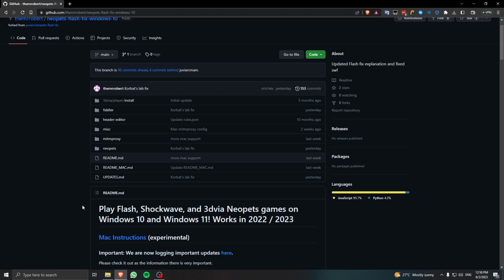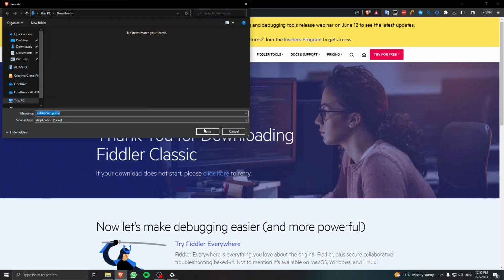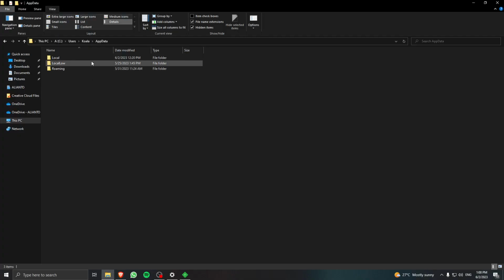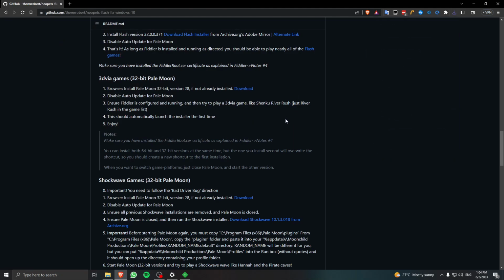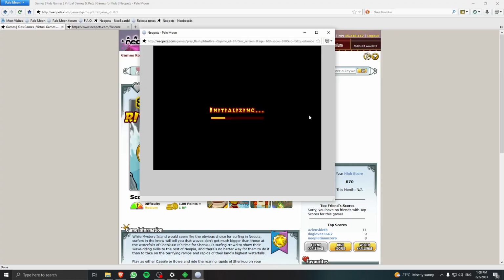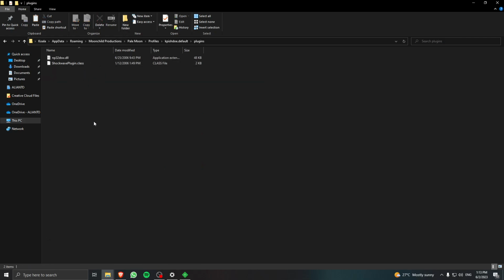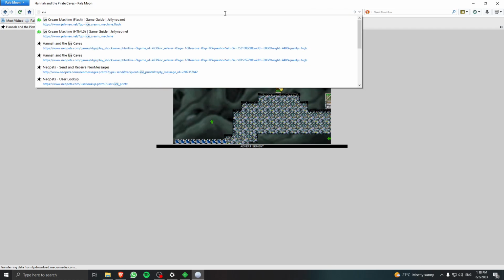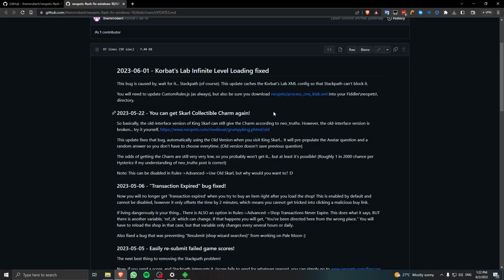[2023] NEOPETS FLASH, SHOCKWAVE AND 3DVIA FIX by themrrobert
0:00 Introduction
2:49 Fiddler
9:58 Flash
13:18 3DVIA
20:51 Shockwave
29:55 Final Considerations